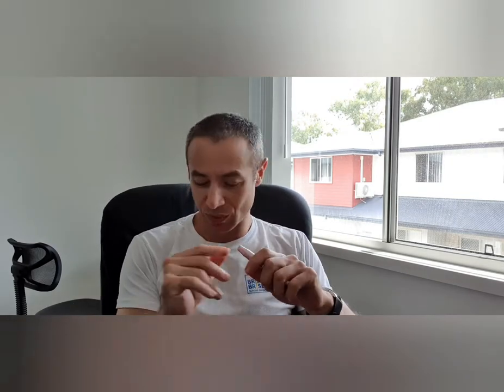Calluses on Hands and Fingers after workout? Here is the fix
Here is kit I'm using
or
Professional one if you prefer more "solid" one

Here is how to achieve your goals - start following a basic routine:
Start your morning with ACV - reduce sugar levels, reduce food craving, restore gut PH balance
Can't drink ACV because of it's taste sweeten it up with an artificial sweetener that does not damage your health
Add quality MCT oil to your coffee before workout to stimulate ketone production (will help you to burn fat instead of glucose for fuel during and after your exercise)
Get your 100% Pure MCT Oil 1L Medium Chain Triglycerides
Always ensure that your electrolytes are in check. Good sleep with no cramps:
(2 pills at night)
(1 pill at night)
(1/4 tea spoon at night)

Morning routine:
(2 pills in the morning)
Get your Natural Himalayan Fine Rock Salt (1/ tea spoon in your morning drink)

No sugars, no more than 30g carbohydrates daily.  Don't consume concentrated protein at all and only consume isolate if you have to. Stay away from trans and polyunsaturated fats. Move, always when you can.